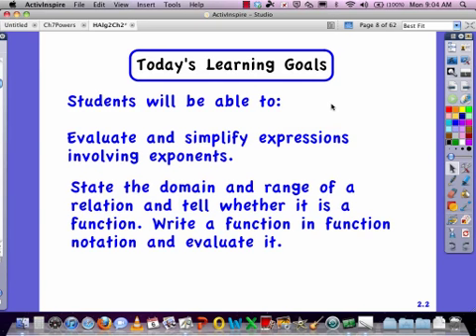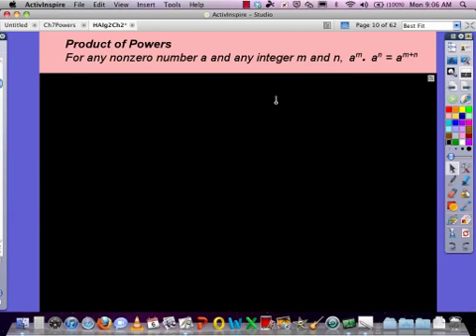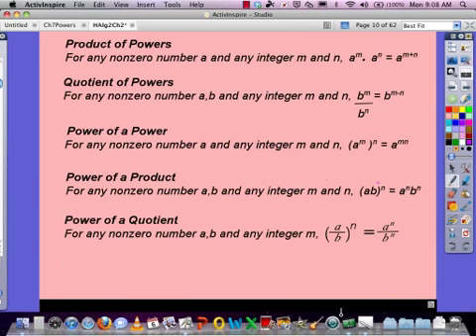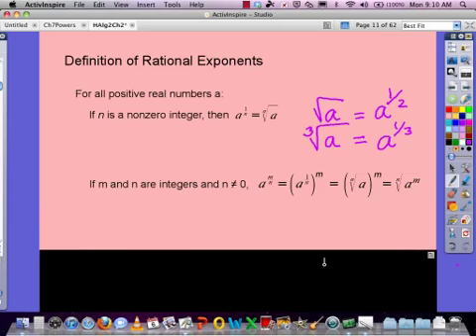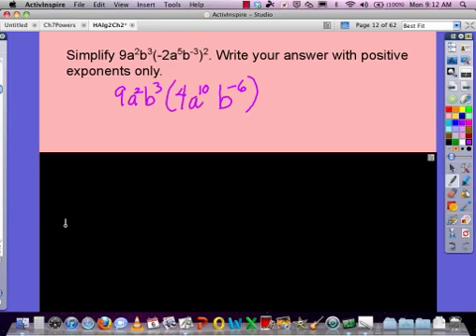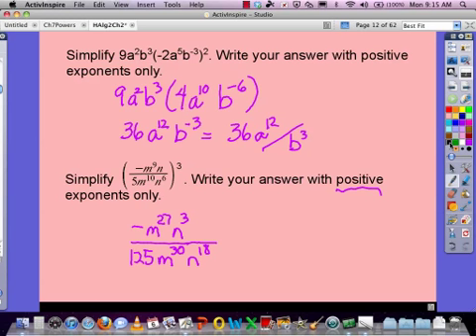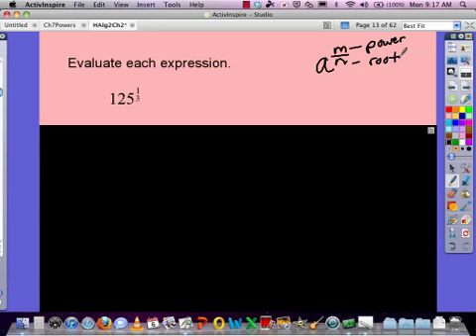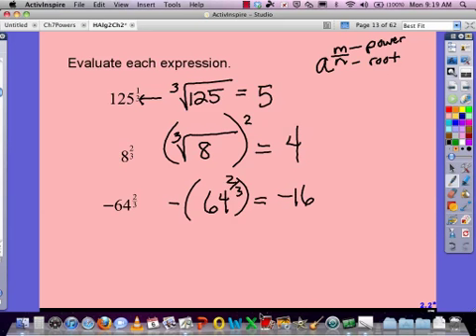Hon Alg 2 Lecture 2-2